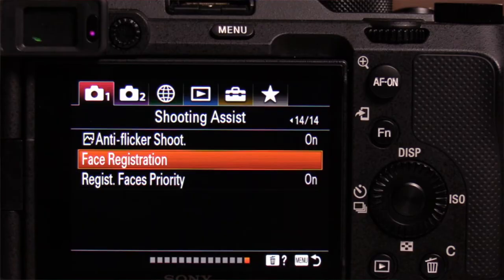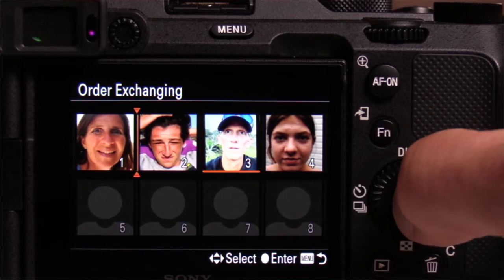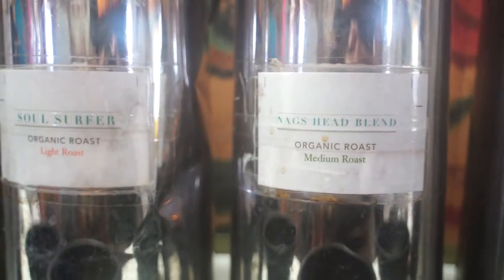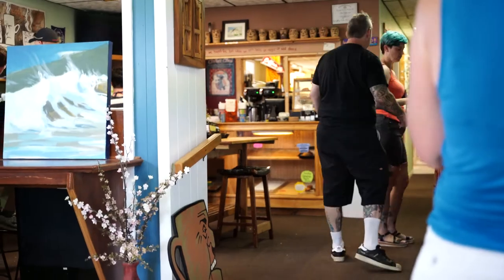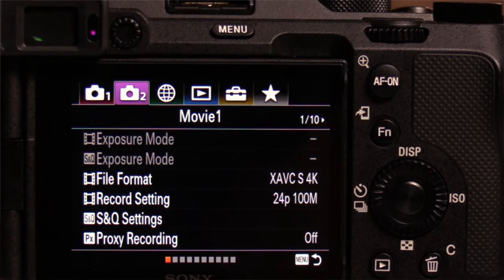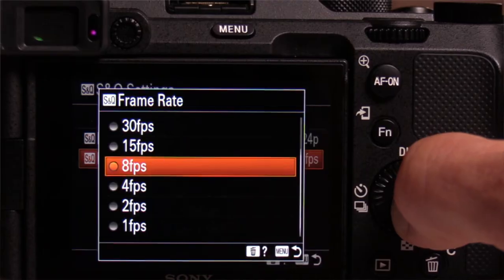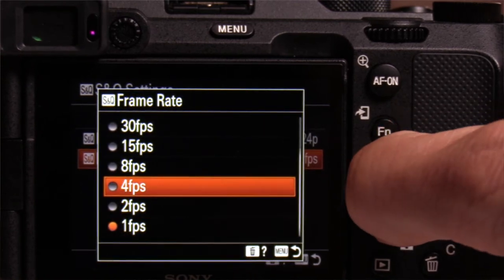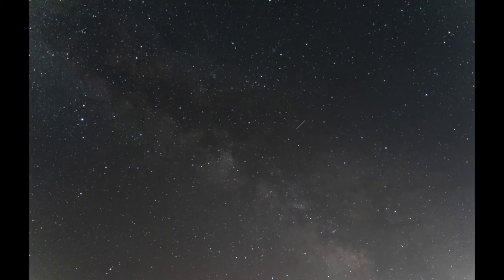Sony a7c facial recognition, creative style, S&Q with the big dipper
Learn how to use facial recognition, creative style: vivid to improve vacation shooting and use S&Q mode to capture sunsets. Capture the Big Dipper & Milkyway. Plus, surfing, coffee,  a lighthouse and broken sunglasses.

Video Gear
Sony a7C
Canon XA 11
Tripod Magnus VT 4000
Tamron 28-75 f2.8 for Sony E Mount
Evo iPhone Gimbal
Go Pro Hero 9
Lexar 64GB Pro 2000x UHS-II SDXC Memory Card
Tiffen 67mm Variable ND Filter
Hoya 67mm alpha MC UV Filter
Hoya 49mm alpha MC UV Filter
Watson NP-FZ100 V2 Lithium-Lon Battery Pack (7.2v)
Sensei Pro 49-67mm Aluminium Step UP Ring

Audio Gear
Blue Snowball USB Mic
Sennheiser MKE 600 w/ Universal Mount
Rode WS11 Windshield for VideoMic NTG Mic

Lights
Genaray SpectroLED Essential 500LLD Daylight LED Light
Angler Collapsible Softbox 12x12